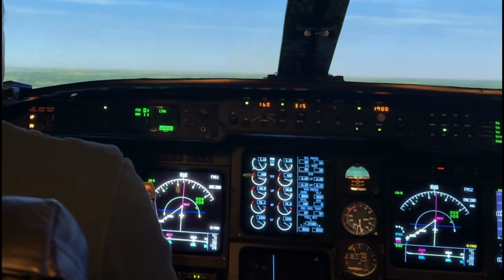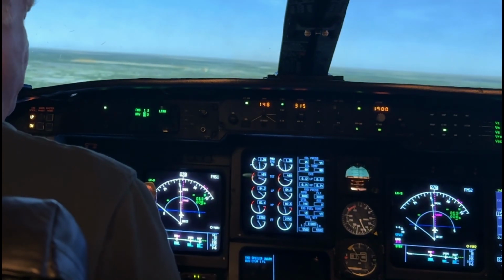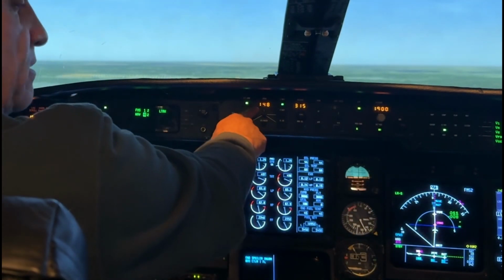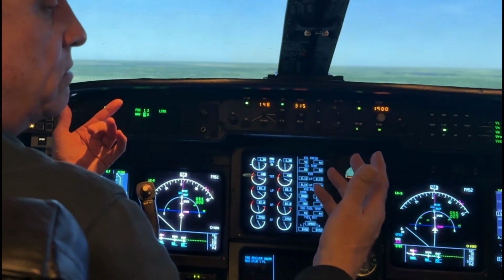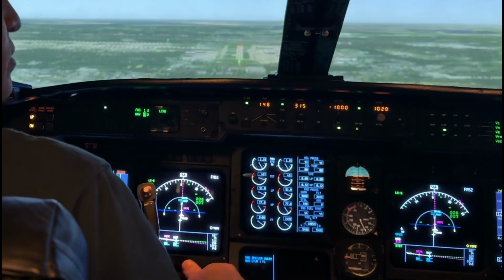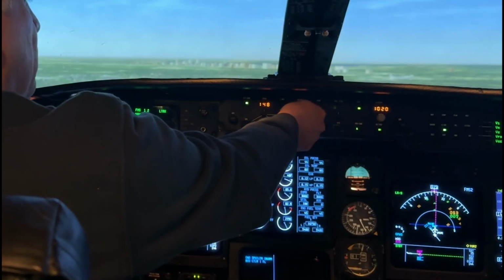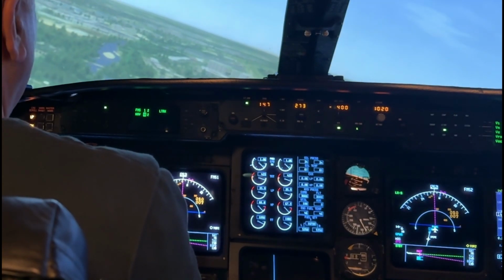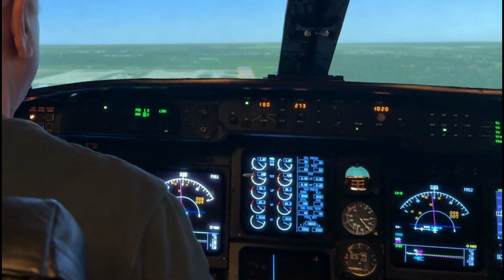Speed Window Increases to 180 kts on Landing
Have you ever noticed that after you level off during a descent for landing your speed window sometimes jumps to 180 knots?  This video will explain why.